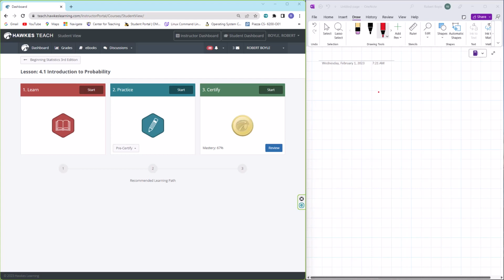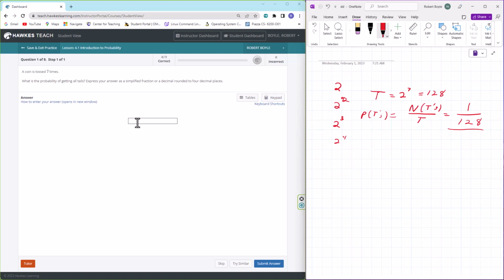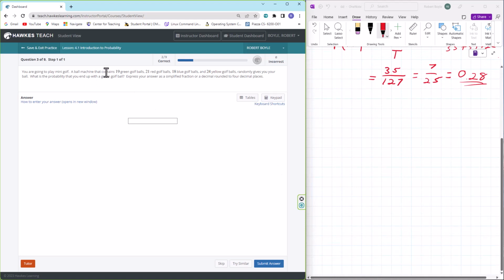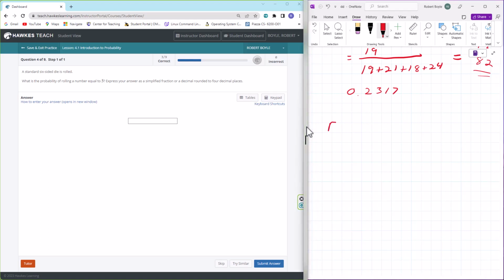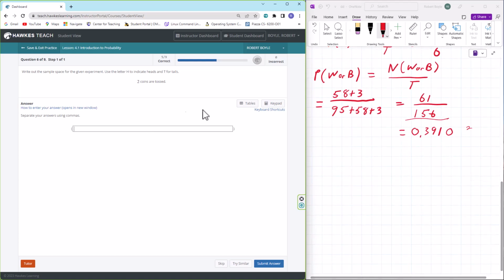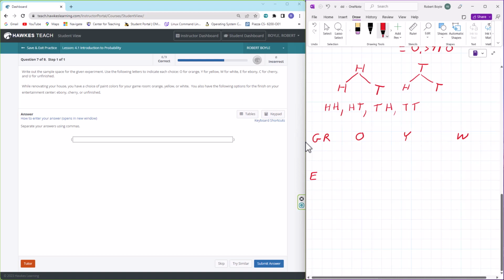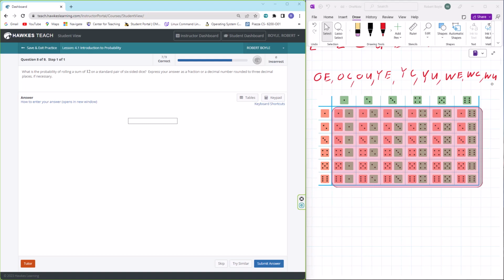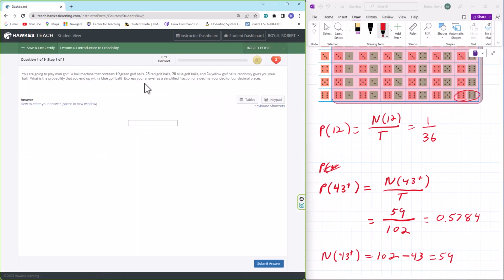MA 200 Section 4 1 HW